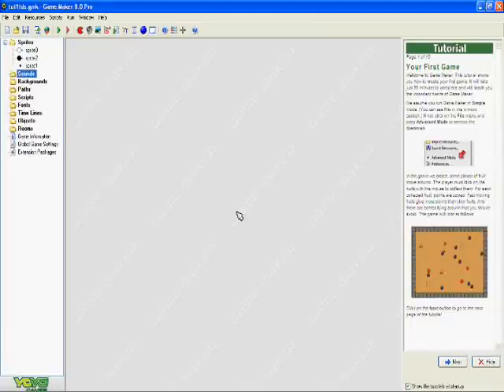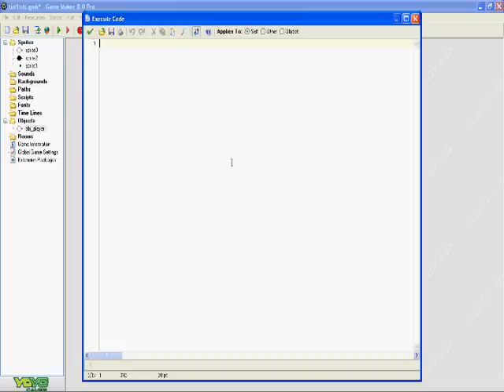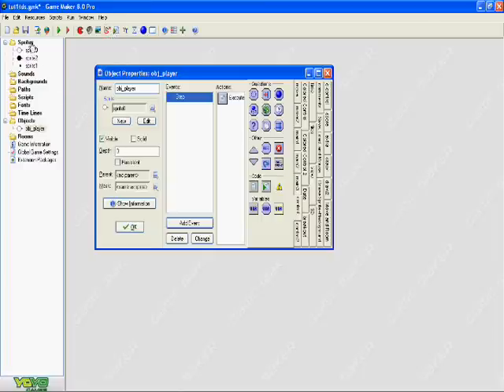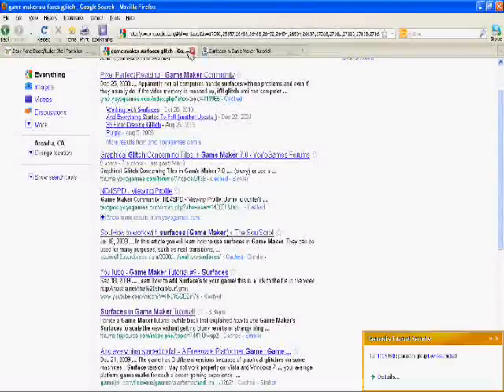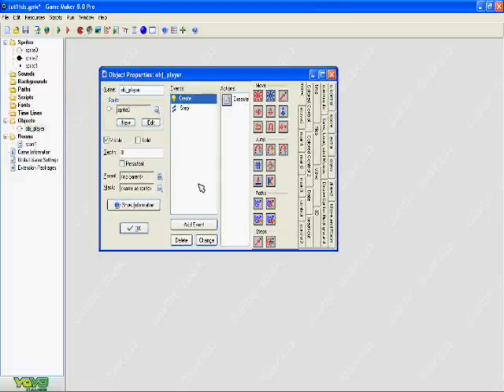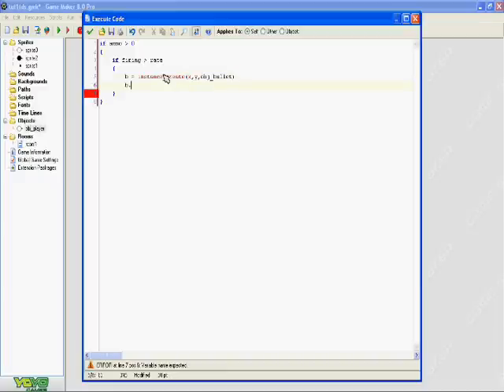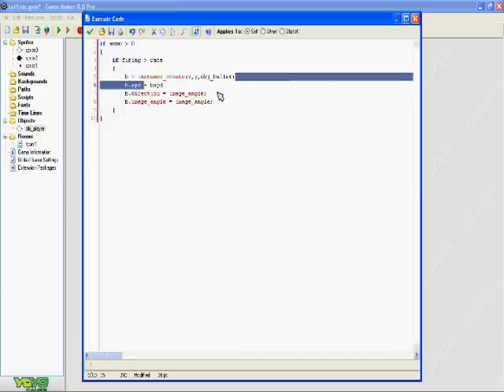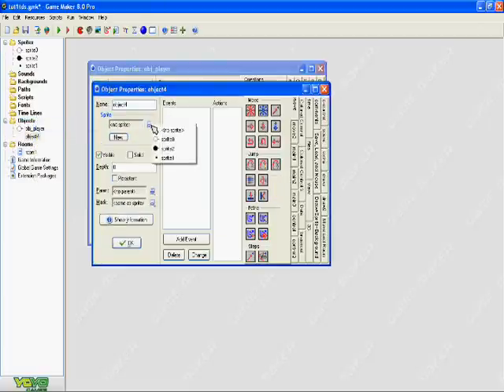How to make a tds in game maker #1 part 1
I will show you how to make a tds in game maker. This video was over 16:00 minutes so there will be a part 2 later. This is a series of tutorials. If you have any questions please leave a comment bellow. Sorry for the lack of resolution. my future videos will hopefully be sharper. I recommend you watching this in the highest resolution.